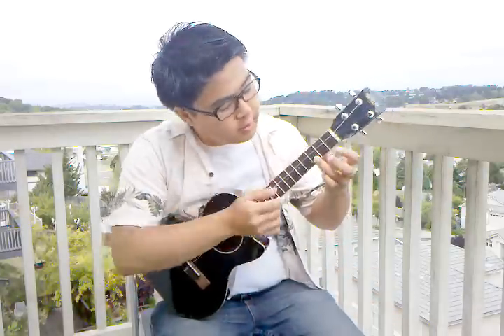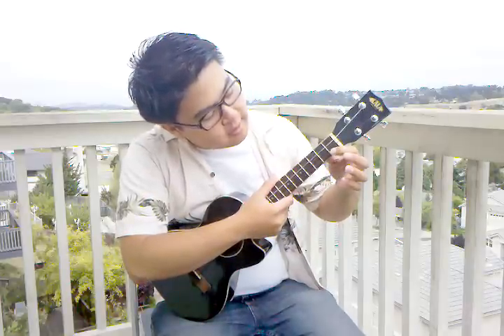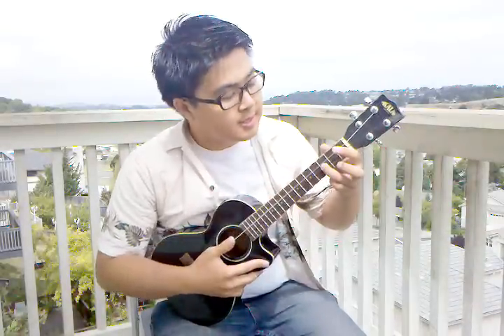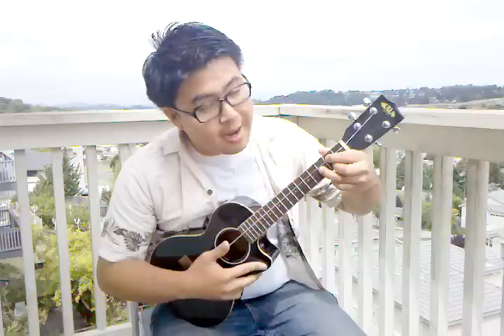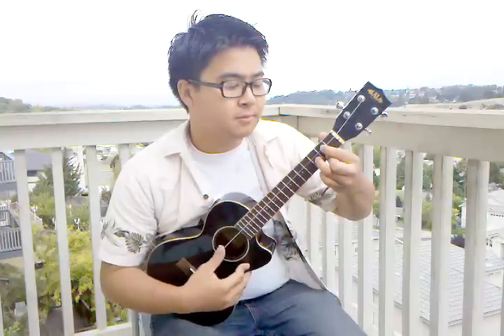Ukulele Tutorial - I'm Yours (Easy Version in C)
And if you're in the San Francisco Bay Area, let's uke!

-Lenny
Follow Ukulenny:
IG and Twitter: @ukulenny

I'm Yours
Jason Mraz

Chords used:
C: 0003
G: 0232
Am: 2000
F: 2010